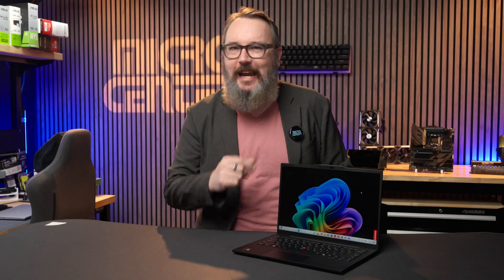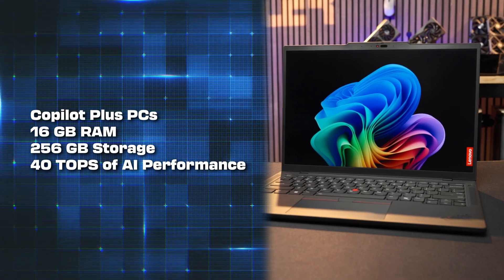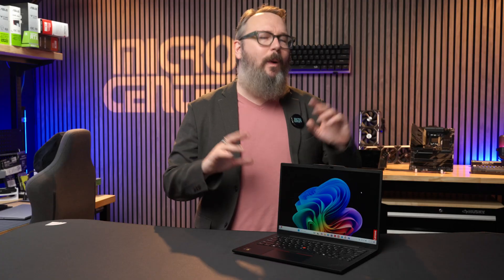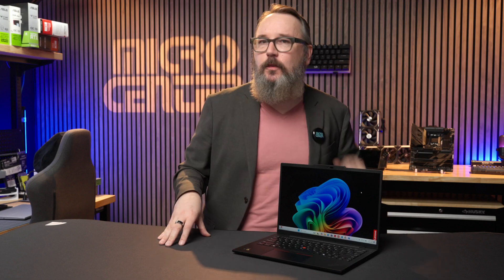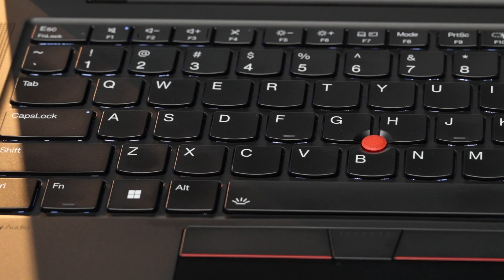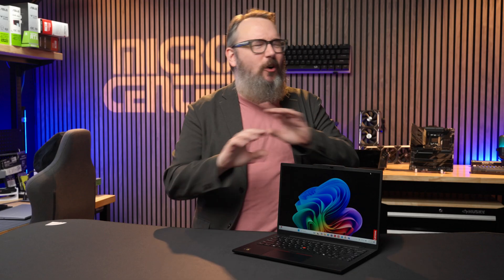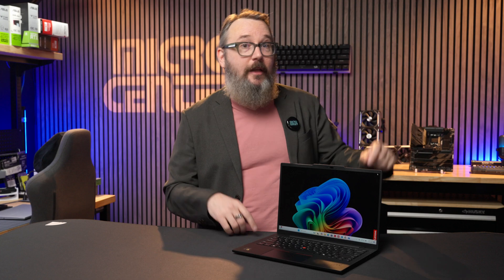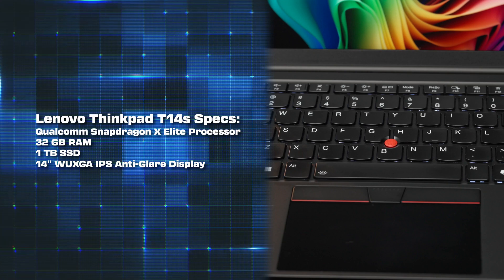Lenovo ThinkPad T14s Gen 6 Laptop | Timeless Meets Cutting-Edge!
Lenovo launched it ThinkPad T14s Gen 6 and it has all of the classic Lenovo design features with updated Qualcomm chips.

This laptop really nails the "if it's not broke, don't fix it" method to keep what really works with these professional laptops. From the track point and unique keycap design, Lenovo knows how to make a quality laptop. Now with the addition of the Qualcomm Snapdragon chip, this is one the news rollouts of the Copilot+ laptops that are rapidly hitting shelves.

Dan breaks down all the features and specs of the T14S like battery life, software capabilities, and more.

CHAPTERS

00:00 - Intro
00:20 - Inside the T14S Gen 6
00:42 - Specs
01:01 - Copilot+ AI capabilities
01:31 - Exceptional battery life
02:13 - Strong case quality & sleek keyboard design
02:44 - Ports & 1080p webcam
03:11 - The Trackpoint
03:50 - Software compatibility
04:16 - Price
04:34 - Outro